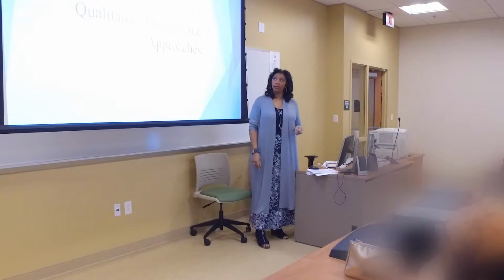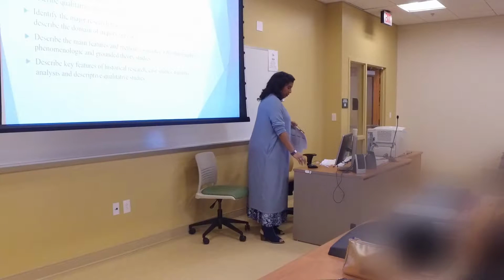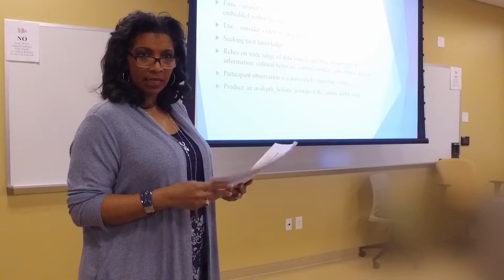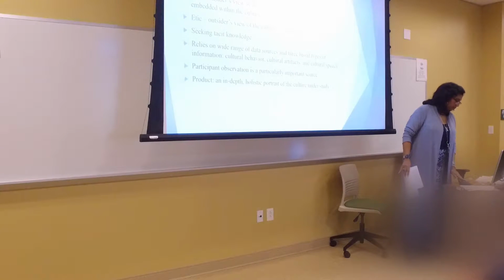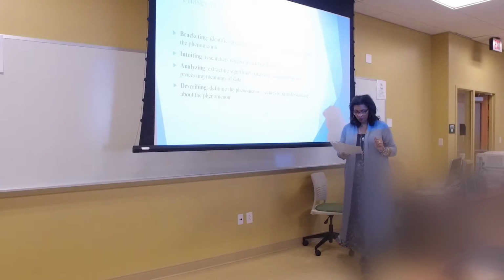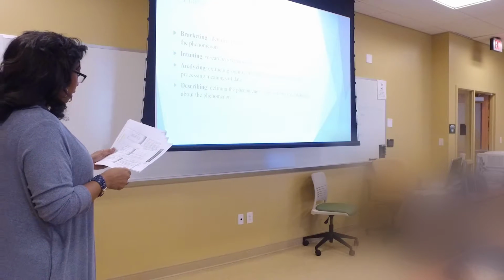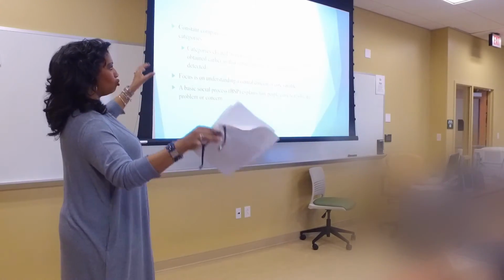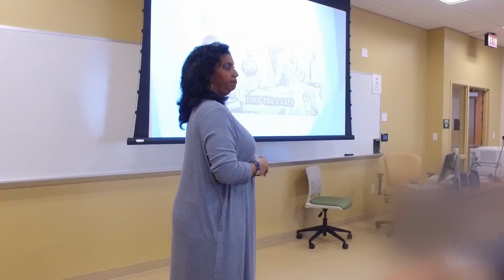Creque Qualitative Grad Project Video